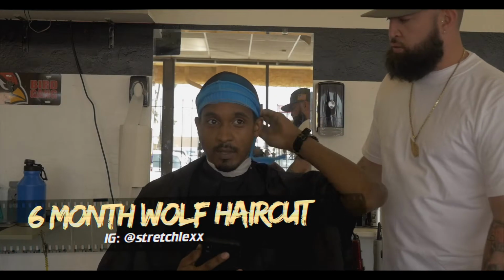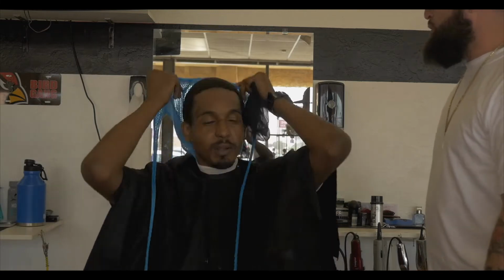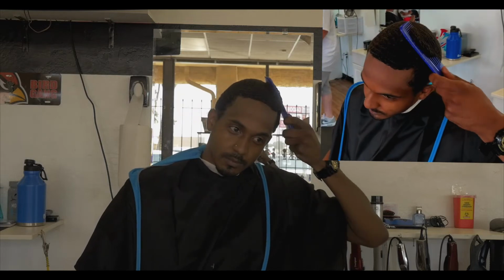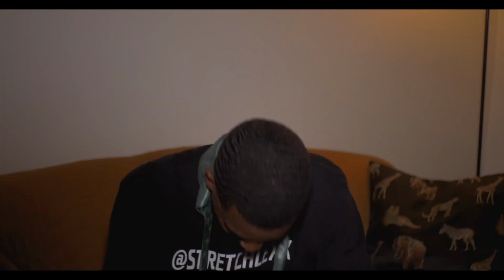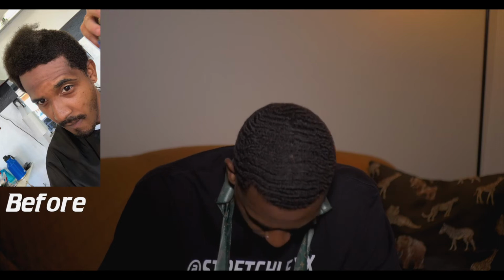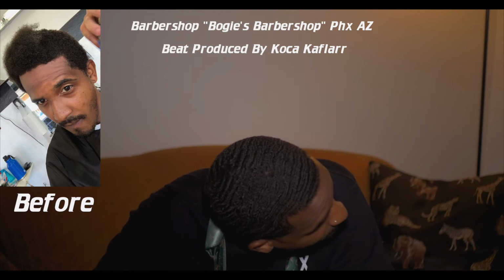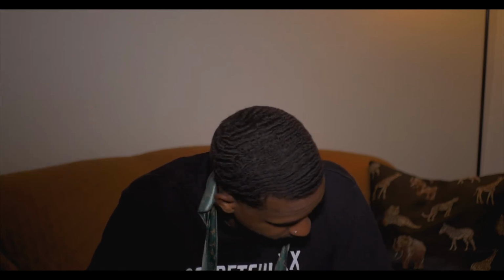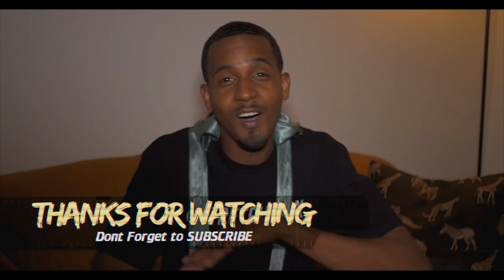360 Waves: End of 6 MONTH WOLF - Stretchlexx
6 MONTHS WOLFIN

PRODUCTS!!!

BRUSHES & COMBS
Royal Blue Torino Pro Wave Brush [Medium]
Cherry Red Torino Pro Wave Brush [Extra Hard]
Apple Green Torino Pro Wave Brush [Medium. Hard]
Sky Blue Torino Pro Wave Brush [Medium. Hard]
Tool Structure Comb

MOISTERIZERS
Shea Moisture Curl Enhancing Smoothie
Shea Moisture Strength & Restore Leave In Conditioner
As I Am Double Butter Cream
Hawaiian Silky 14 in 1
Palmer's Shea Balm
Murray's Super Lite

OILS
Tea Tree Oil [Hollywood Beauty]
Coconut Oil [Hollywood Beauty]
Olive Oil [Hollywood Beauty]
Vitamin E Oil [Hollywood Beauty]
Jamaican Black Castor Oil
Jamaican Black Coconut Oil

SHAMPOO/CONDITIONER
Black Soap Bar
OGX Thick N Full
OGX Argan Oil of Morocco
Cream Of Nature Treatment Set

MISC.
CONAIR BLOW DRYER
BARBER STYLE MIRROR

DURAGS
Green/Gold LV Drippy Rag
Gold/BLK Rimix By Rico

EQUIPMENT
Panasonic GH4 Camera
iPhone XS MAX
LED Light
Gorilla Pod
Rode Videomic
iMAC 4K Retnia
Canon Backpack

MUSIC
Hit Single "My Life" Now Available: